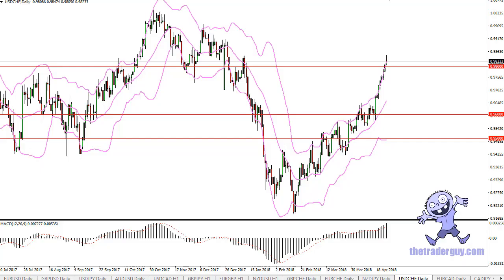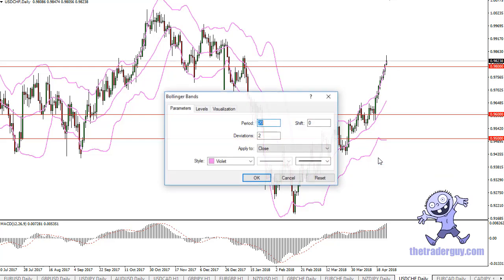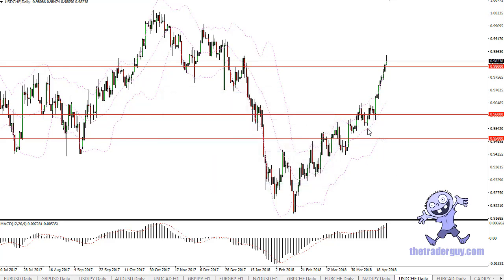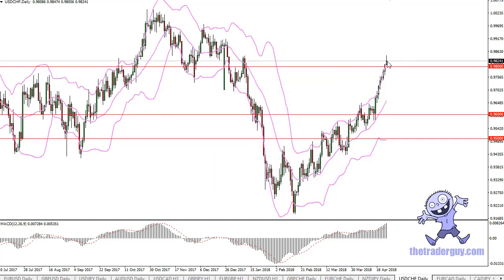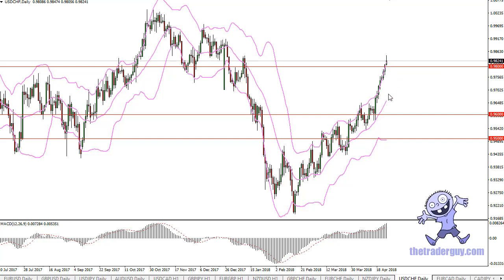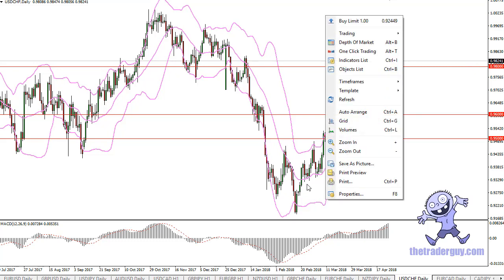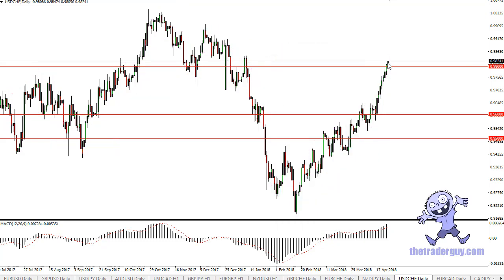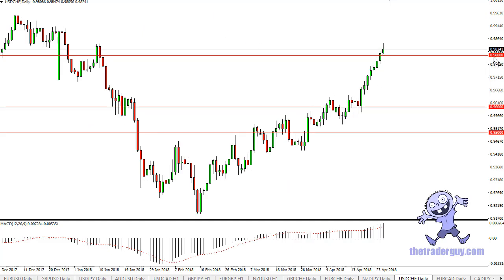US dollar overextended against Swiss franc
The US dollar has been rallying mercilessly against most currencies around the world, and the Swiss franc has been no different. We have broken above the 0.98 level, only to turn around and form a bit of a shooting star. We are still above that level, so I think that if we can break down below the 0.98 level, I think that we would get a pullback, perhaps some type of “reversion to the mean”, so this could be an opportunity to find value at lower levels. Short-term traders will probably be sellers, but I believe that it is probably easier to follow the longer-term move that we have seen to the upside over the last several months.

Coinciding with this move is a sign of support in the EUR/USD pair as well, so I think that it is possible that the US dollar is going to give up some of the major gains that we have seen recently, but I think that the overall attitude of the US dollar has shown itself to be very strong. If you are a short-term trader, you may be old to take advantage of the pullback, but overall, I think you are better off waiting for signs of support below, perhaps on the SMA, using the Bollinger Bands indicator for direction.

The other scenario of course is that we continue to go higher, which would be a break above the top of the range for the session on Wednesday, clearing the 0.9850 level. At that point, the market will continue its march towards parity. I do believe in parity longer-term, and the 0.96 level underneath should continue to be supportive, and in fact I believe it could be the “floor” in the market currently. While most people are paying attention to the EUR/USD pair, they have been missing the massive move in this pair.